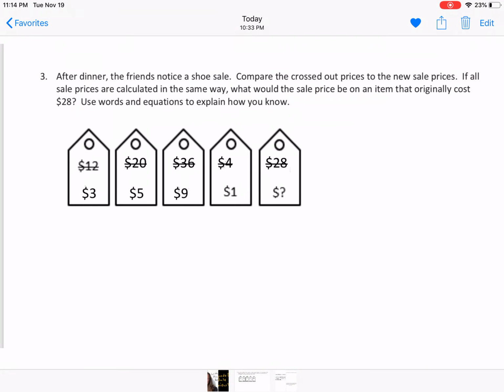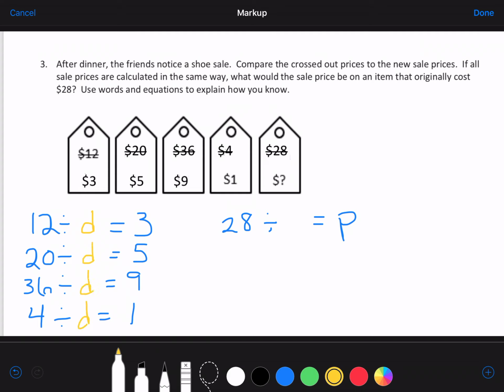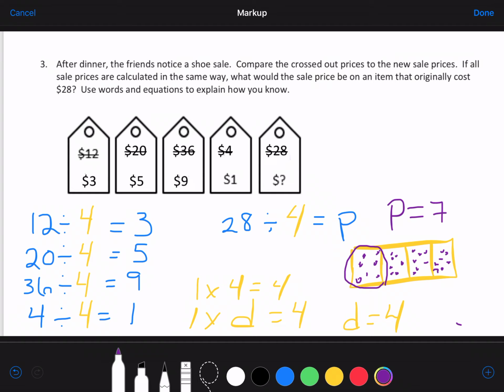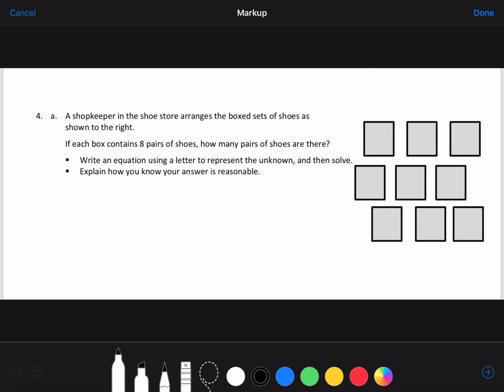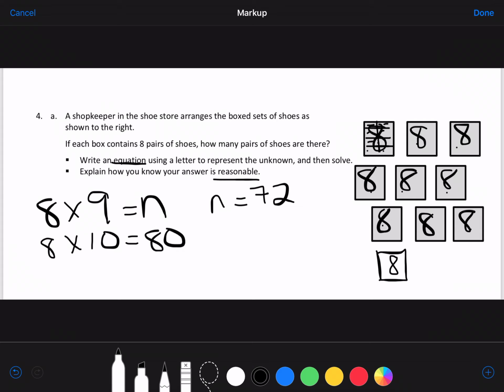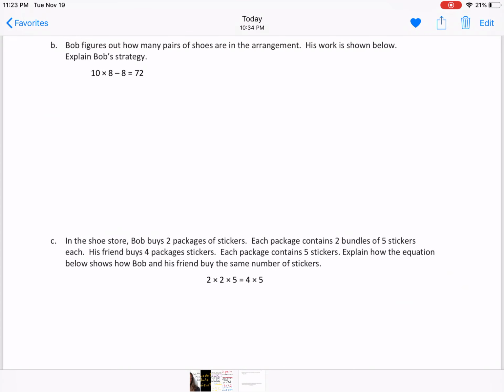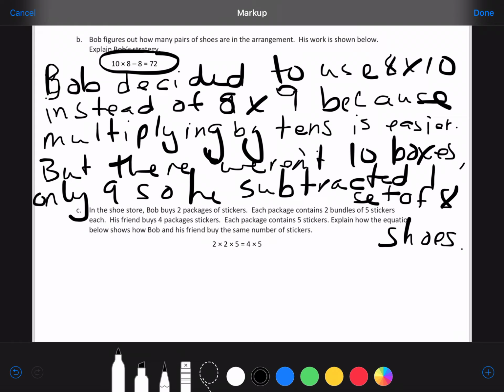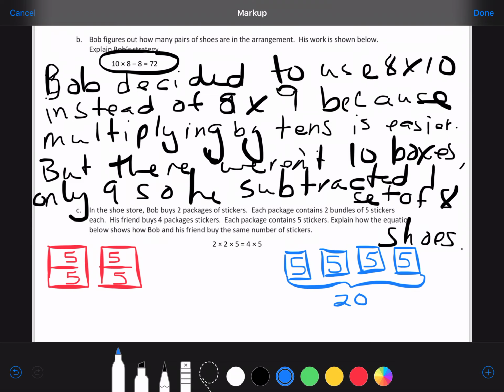Grade 3 end of module 3 practice test # 3&4